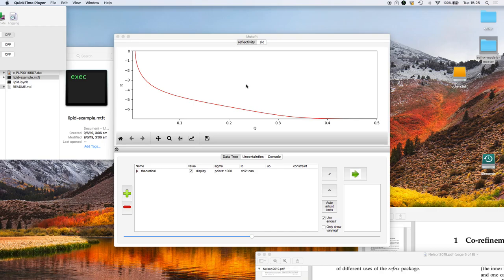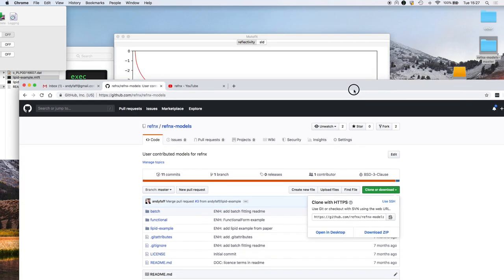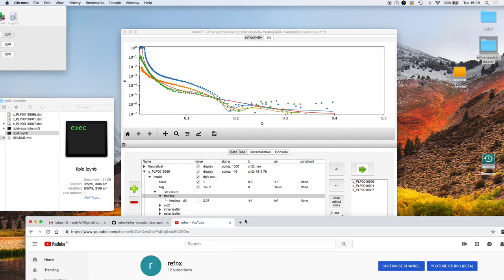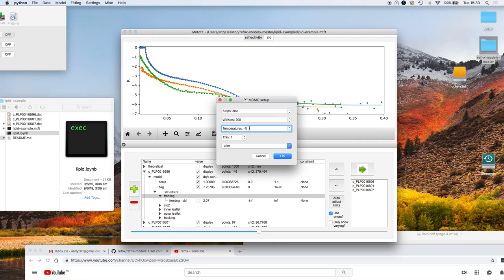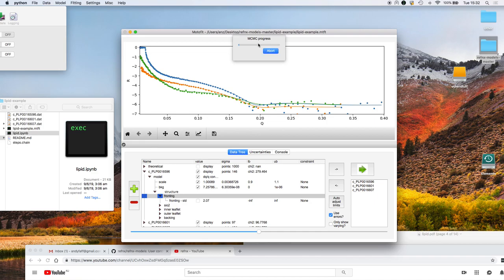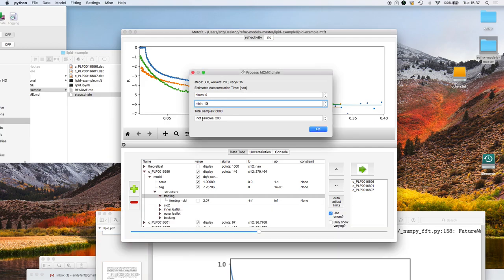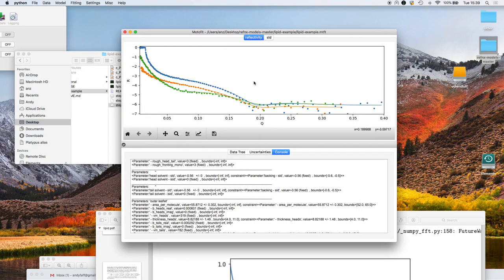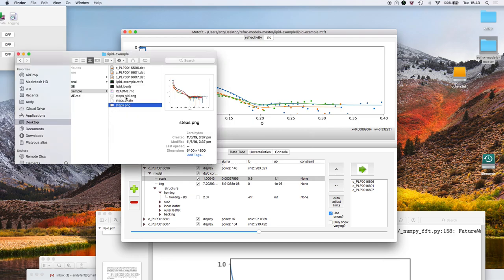MCMC sampling from the refnx GUI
A demonstration of how to perform MCMC sampling in the refnx GUI.